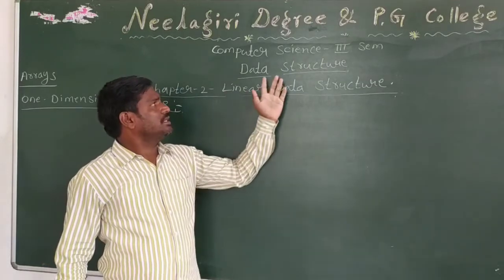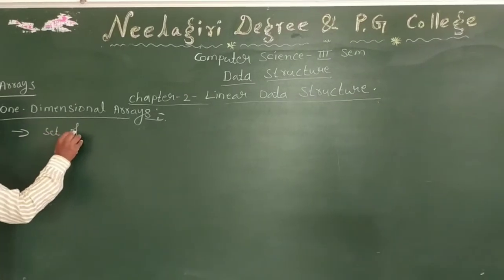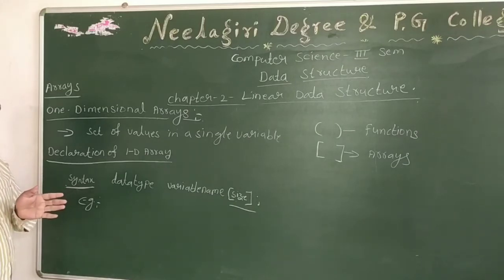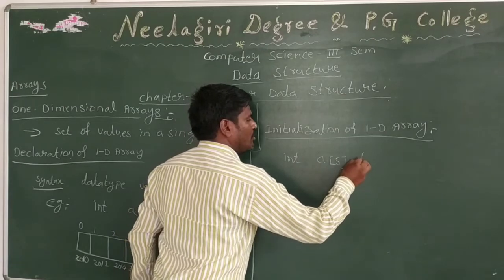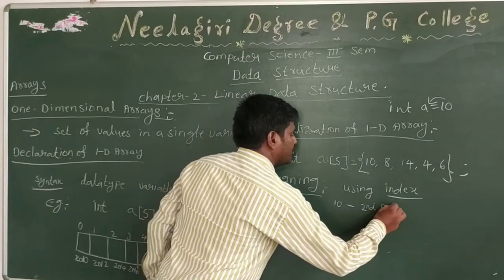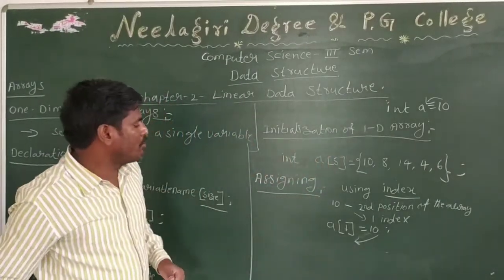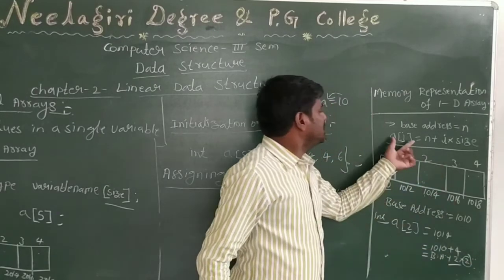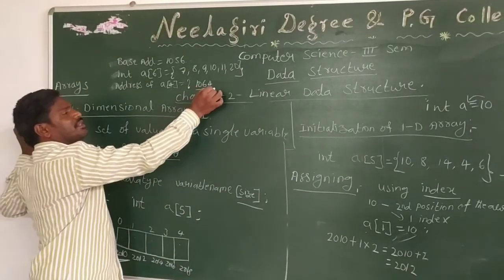CS III SEM DS L4 One Dimensional Arrays